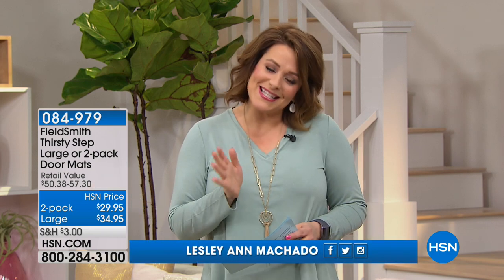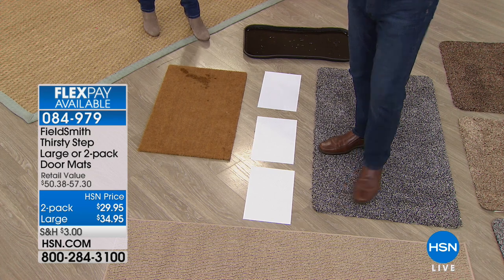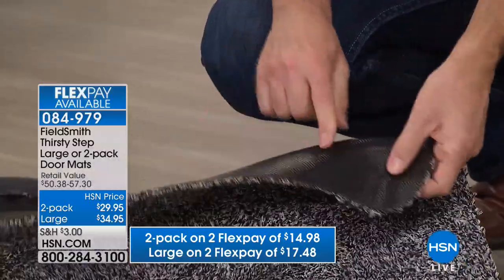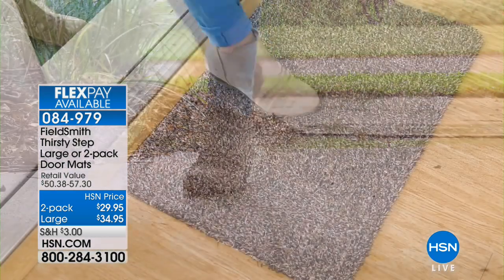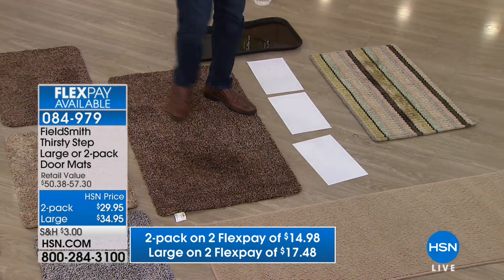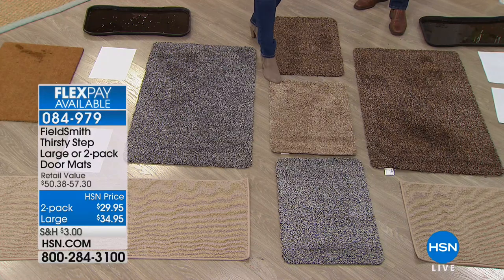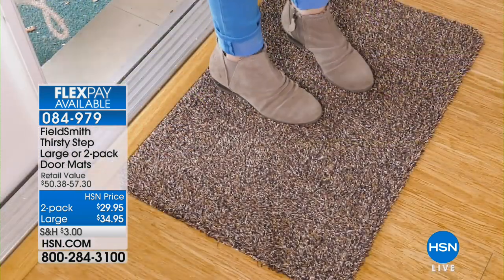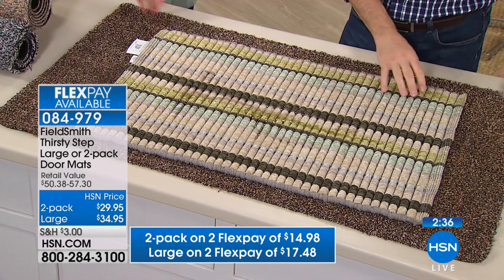FieldSmith Thirsty Step Indoor Door Mat 2pack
Keep dirt, water and mud outside where they belong with these superabsorbent floor mats. Made with nonslip latex backing and superabsorbent fibers,...